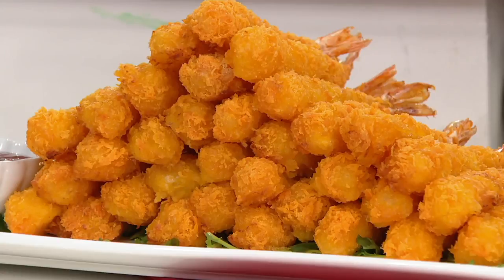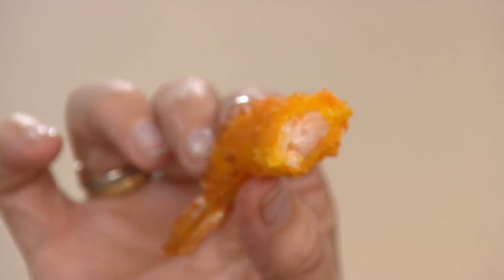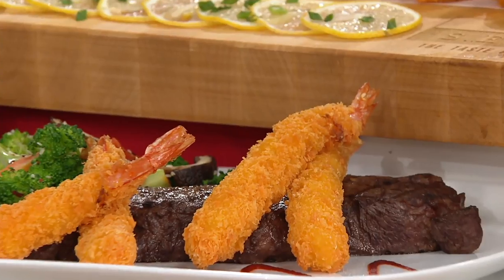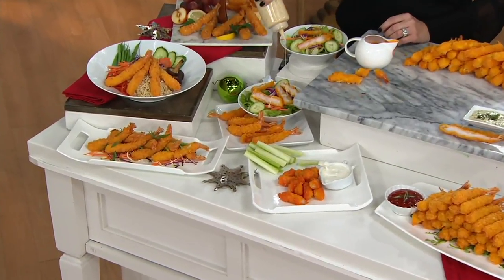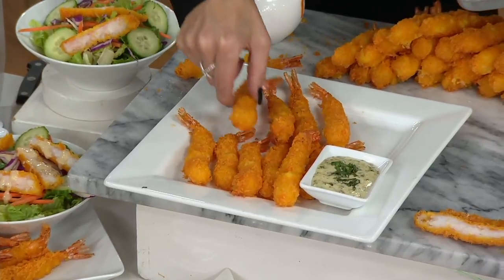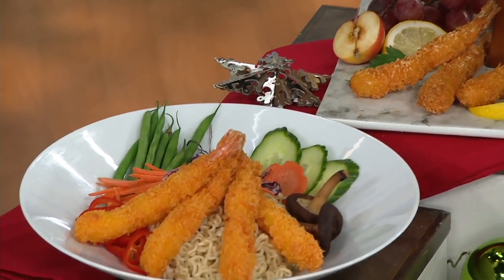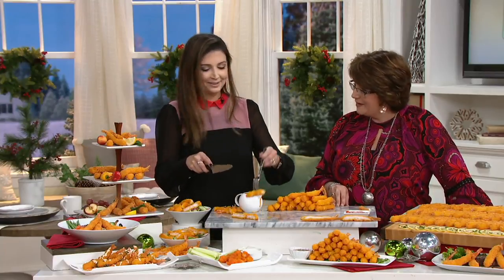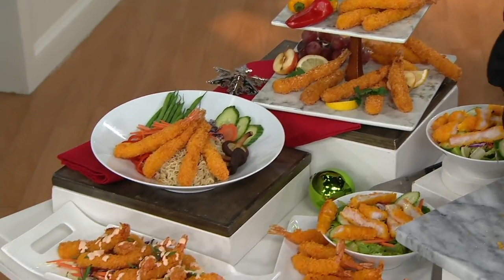Egg Harbor 45-Count Japanese Style Ebi Fried Shrimp on QVC